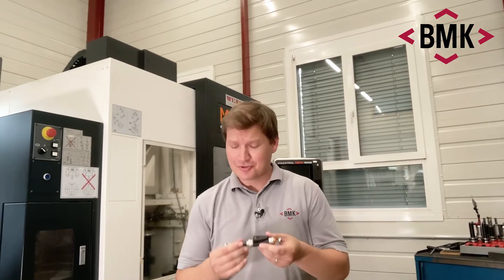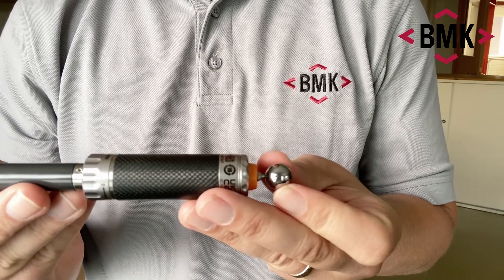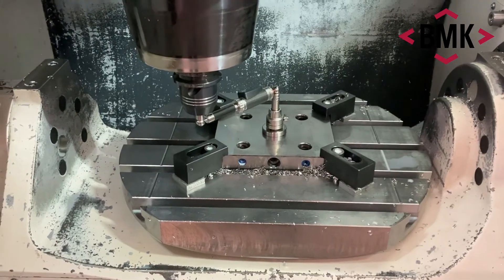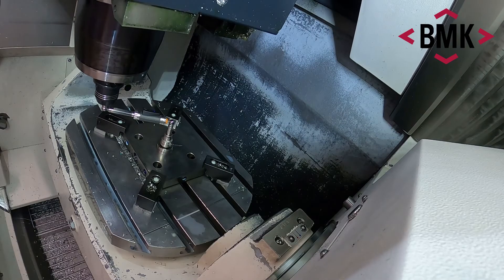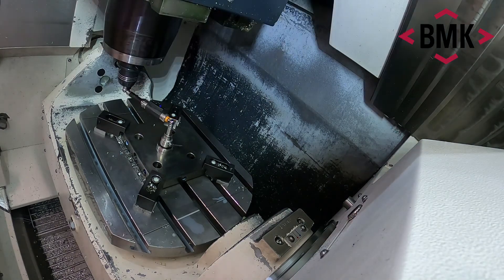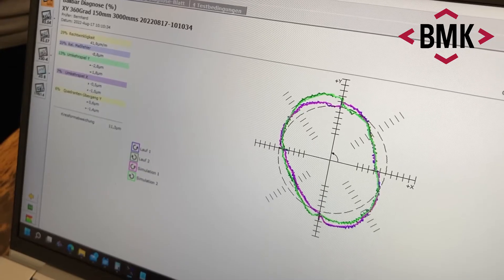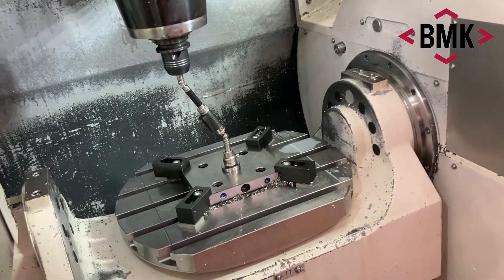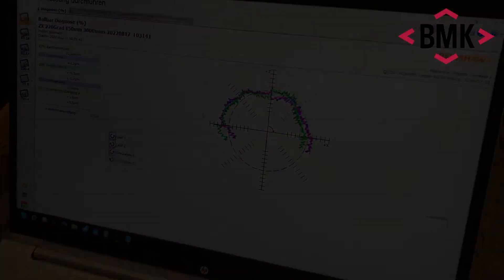Circular test with a telescopic ball bar on a Mazak machining center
Quick check if a machine tool is accurate enough to machine the parts you need - this is what you can do with a ball bar test.
This video gives a short introduction to the standard test and the results you can achieve...